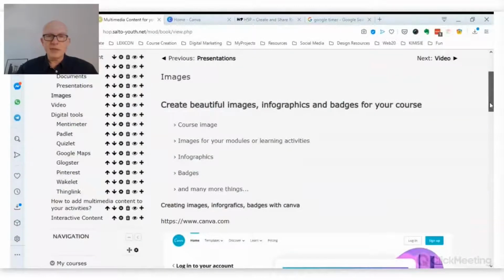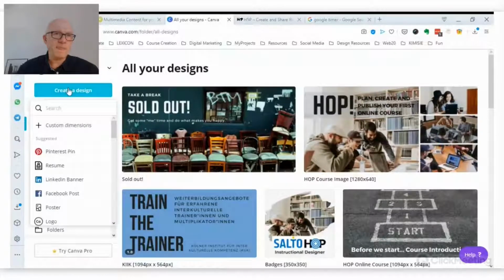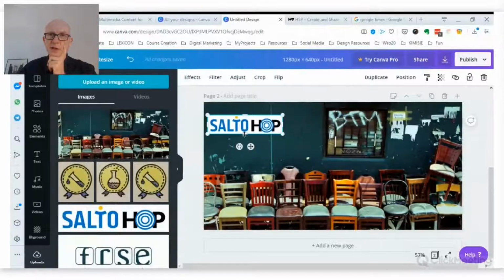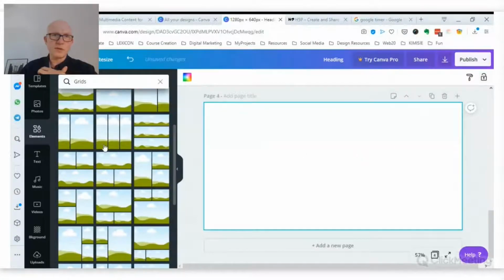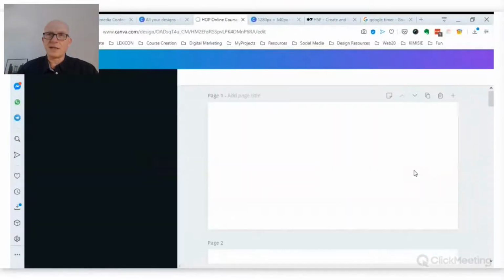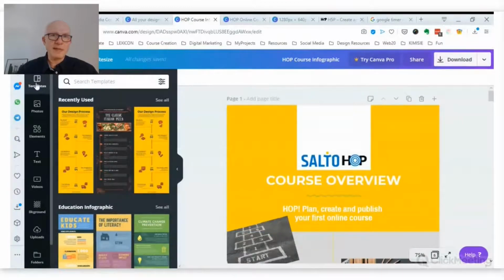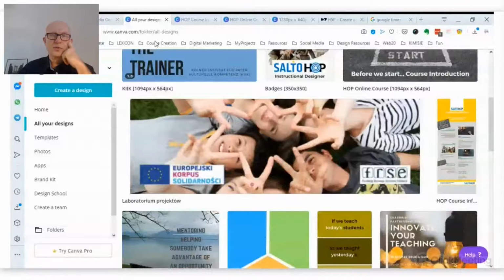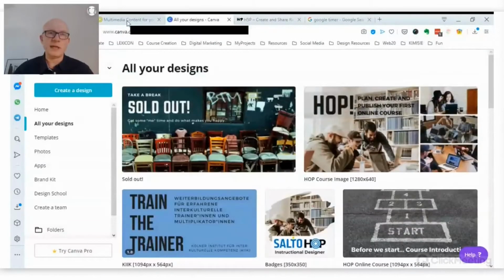Creating course images, infographics and badges with canva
Webinar session on how to use canva for creating beautiful images, infographics and badges for your online course.
by Michael Kimmig

This webinar was part of the "HOP! Crash Course", organised by the Finnish National Agency for Education (EDUFI) together with SALTO Eastern Europe and Caucasus (SALTO EECA) Resource Center and took place from 18th to 26th March 2020.

This recording is now part of the online course "HOP! Plan, create and publish your first online course"